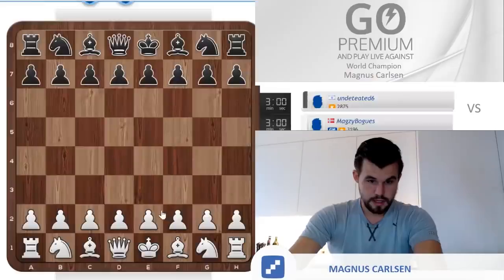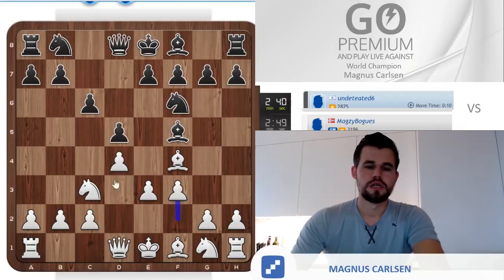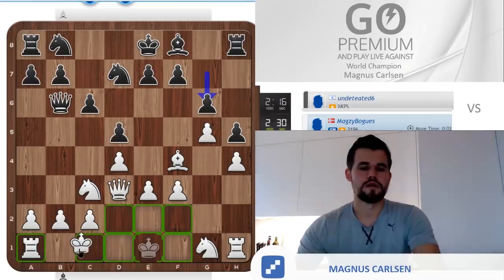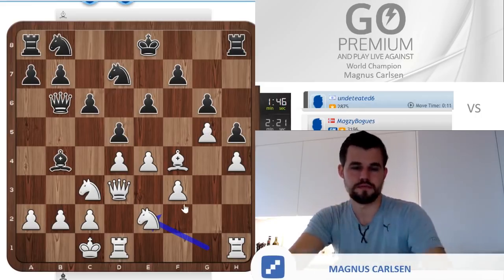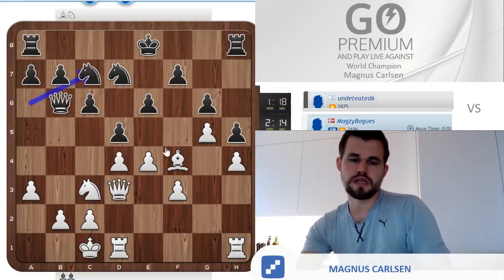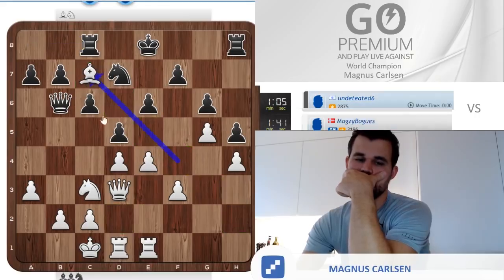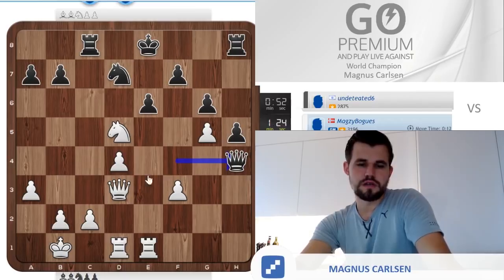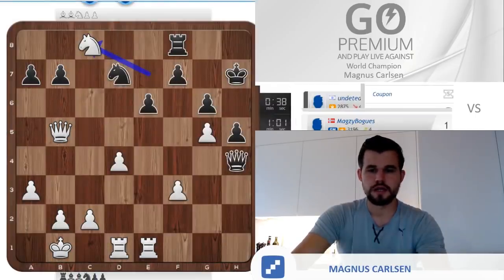"In his shoes, I'd be a bit scared." | Magnus Carlsen vs. chess24 user undeteated6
World Chess Champion Magnus Carlsen plays tries his hand at the Jobava System against a strong chess24 user, undeteated6. Replay the game with computer analysis